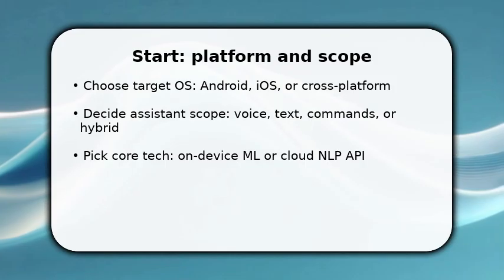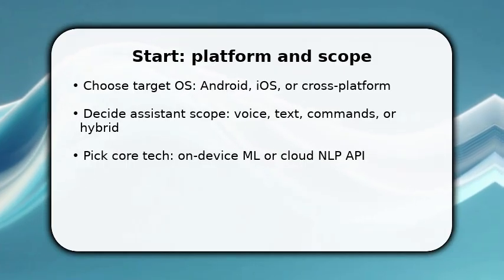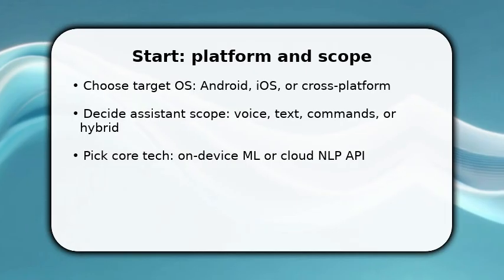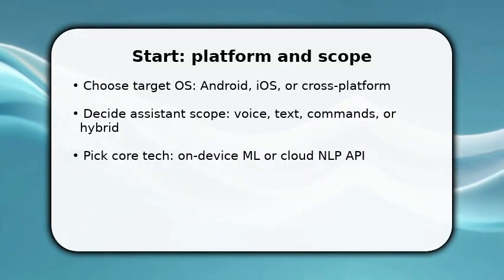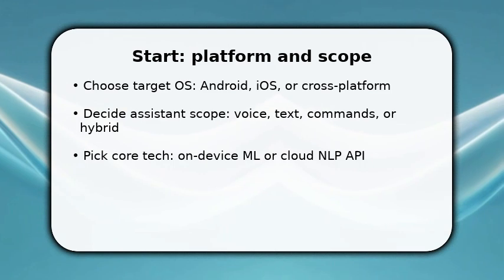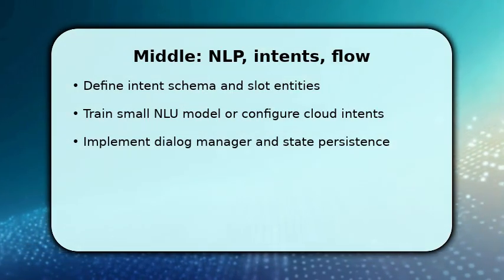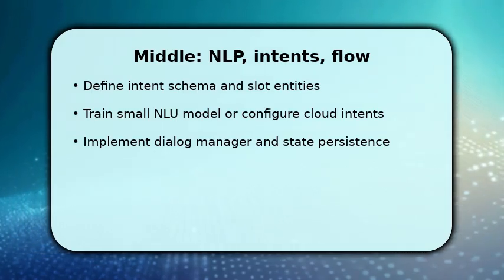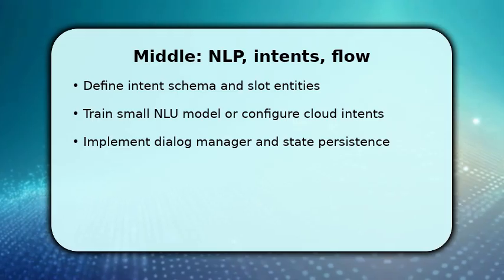How to Make Virtual Assistant in Mobile (only Way)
Learn the step-bythy process of creating a virtual assistant for your mobile device. This video guide covers essential tools, programming basics if necessary, and practical tips to integrate voice commands into apps.